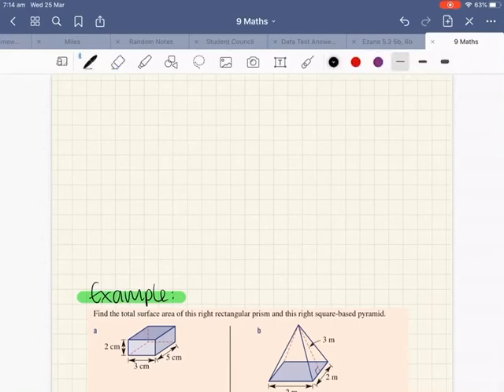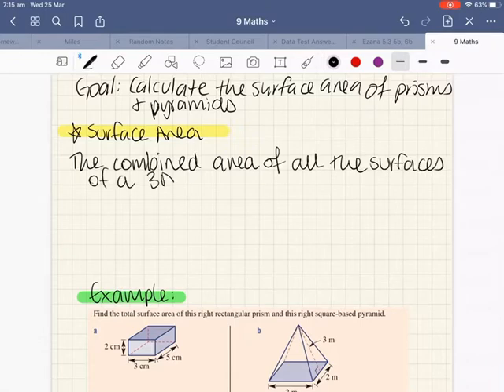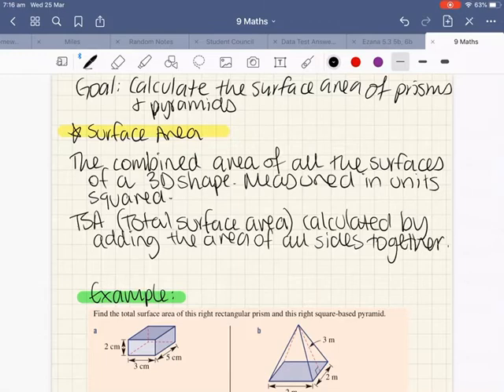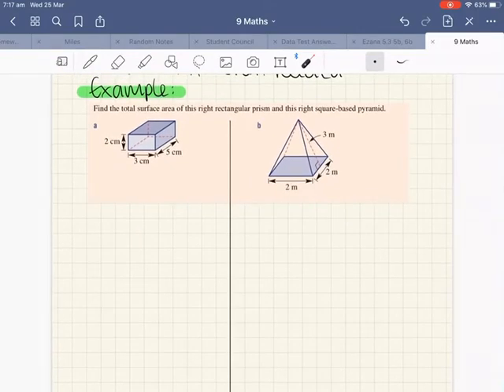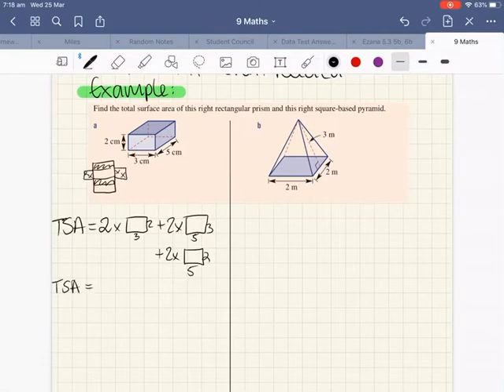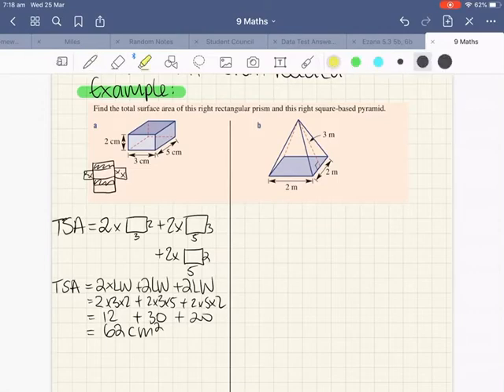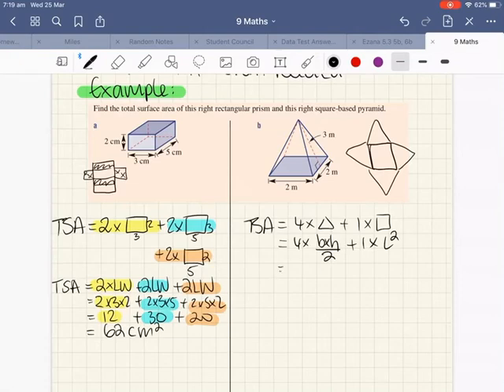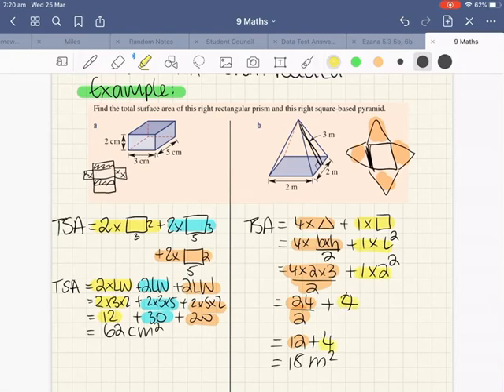9MATH 5E Surface Area of Prisms and Pyramids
Textbook chapter 5E